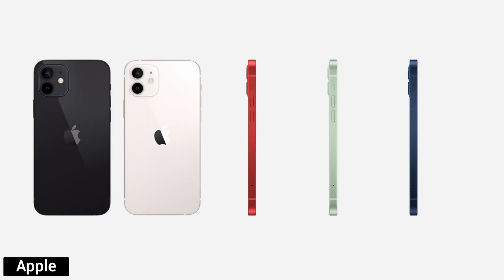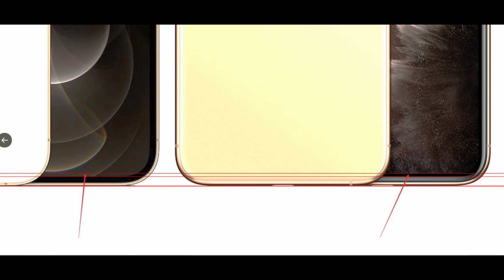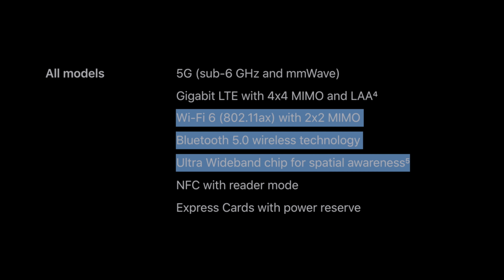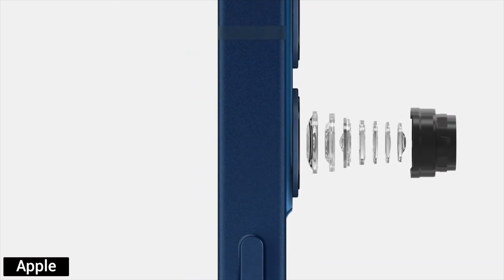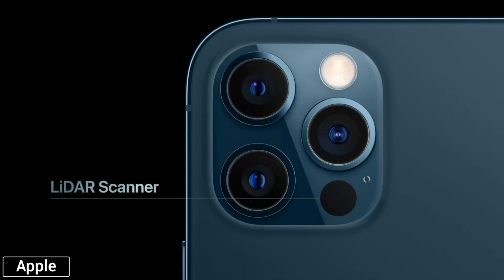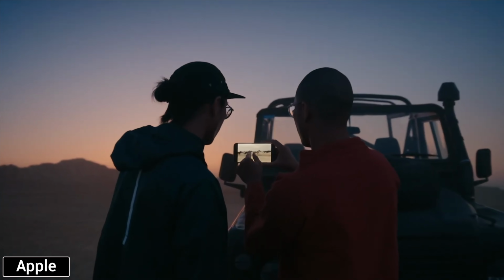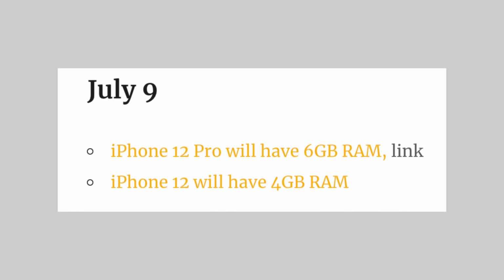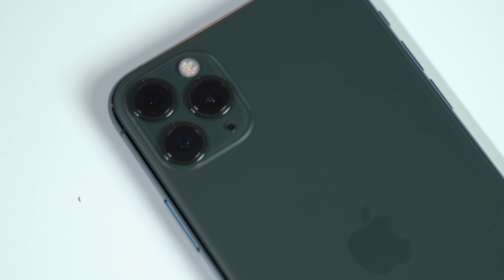Should you Buy the iPhone 12 Pro if you have the 11 Pro?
Apple's iPhone 12 Pro is FINALLY here.. but if you're on the fence about upgrading from an older iPhone like the iPhone X, XS and 11 Pro, this video will clear EVERYTHING up!
CHARGER NOT INCLUDED!

Apple's October 13 iPhone event is now finished, and they've left us with their iPhone 12 lineup!

While Apple released the iPhone 12 mini and the iPhone 12, this video will focus specifically on the iPhone 12 Pro and if it's worth upgrading to it from an older iPhone.

If you have an iPhone 11 Pro, should you upgrade to the iPhone 12 Pro? This video will clear everything up for you!

I go through all of the new features and changes, and compare them to the iPhone 11, making it easier to find out if it's worth upgrading.

We've also got a video coming on the HomePod mini!